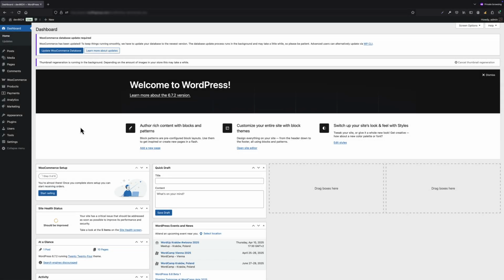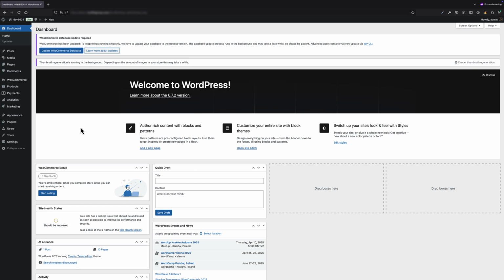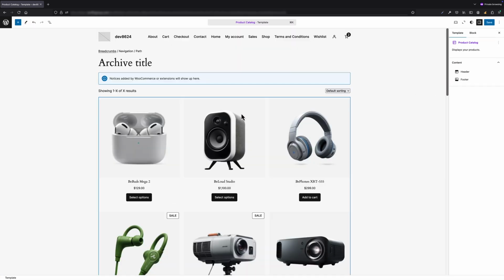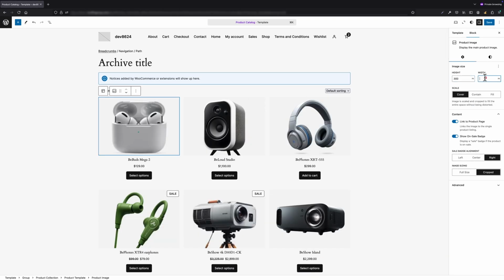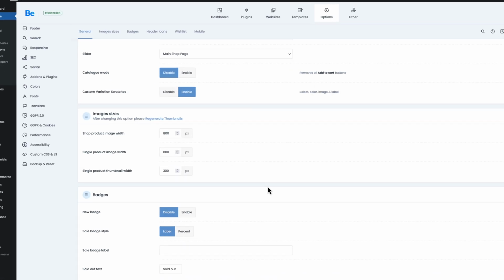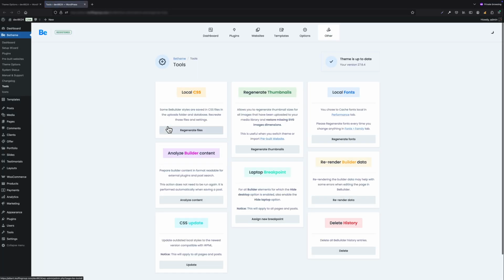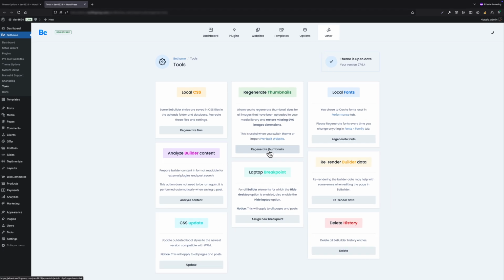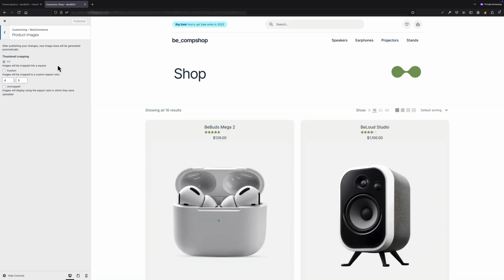How To Customise WooCommerce Product Image Size? (2025) - Step by Step Tutorial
Are your WooCommerce product images not displaying correctly? Need to adjust their size to fit your store’s layout? In this step-by-step tutorial, Albert from Muffin Group will walk you through how to customize WooCommerce product image sizes in both the default WordPress theme and Betheme.

📌 In this video, you’ll learn:
✔️ How to change product image sizes in the default WP theme via Appearance → Editor.
✔️ How to adjust WooCommerce product images in Betheme using Theme Options.
✔️ The importance of Force Regenerate Thumbnails after making changes.
✔️ How to fine-tune thumbnail cropping under WooCommerce Customizer.

💡 More Useful Tutorials:
➡️ How to Customize Single Product Layout in WooCommerce

💬 Have questions? Drop them in the comments below or visit our support center.